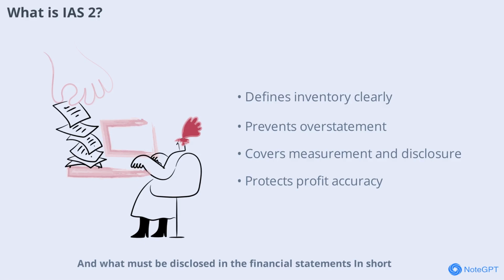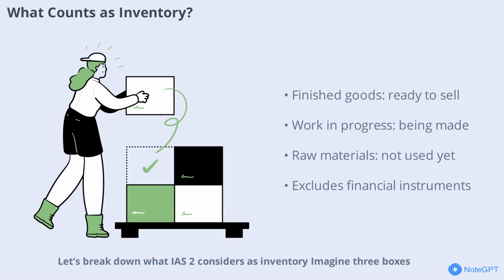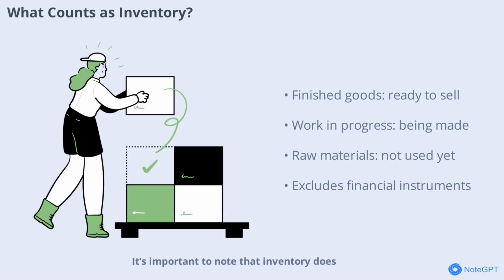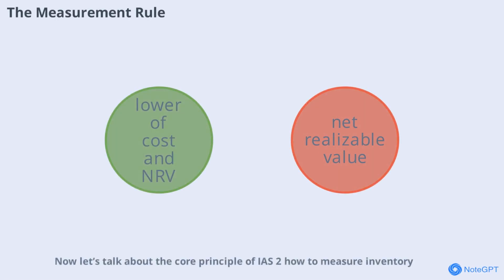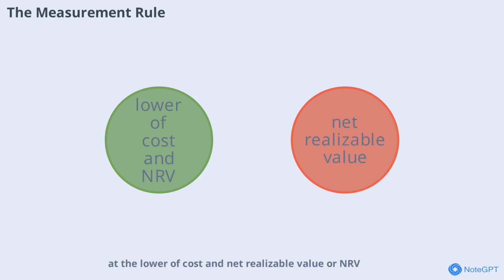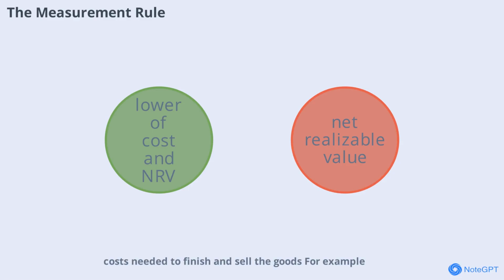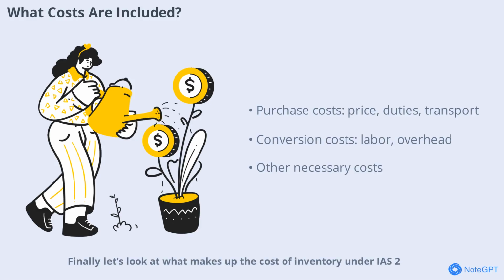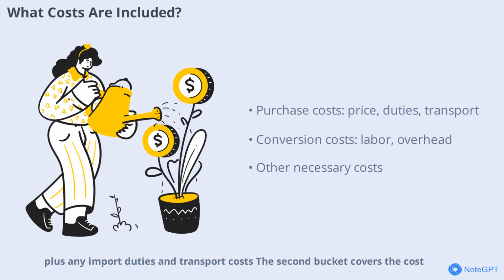IAS 2 Overview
Welcome to My Accountant — where accounting and finance are made simple!

In this short video, you’ll learn quick and practical tips about accounting, bookkeeping, taxes, and smart money management. Our mission is to help students, freelancers, and business owners understand finance in the easiest way possible.

✅ Easy accounting tips
✅ Quick finance knowledge
✅ Business & tax awareness